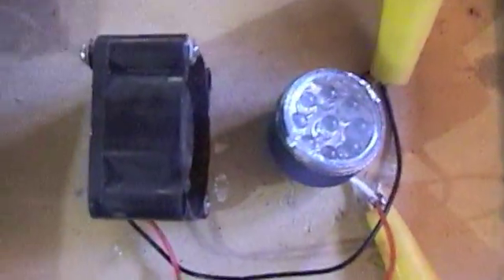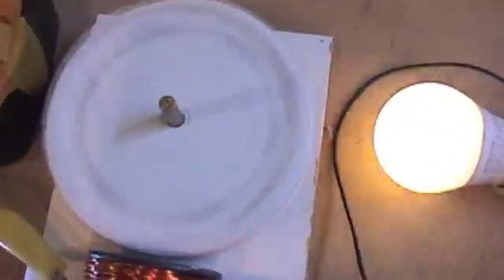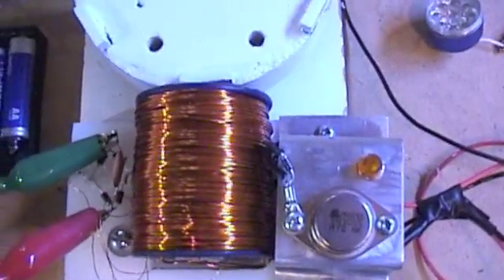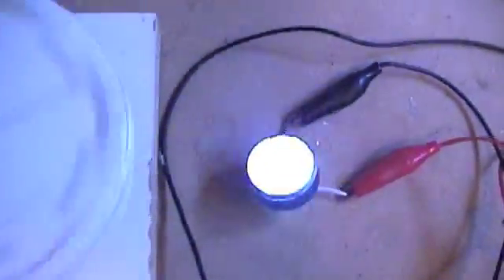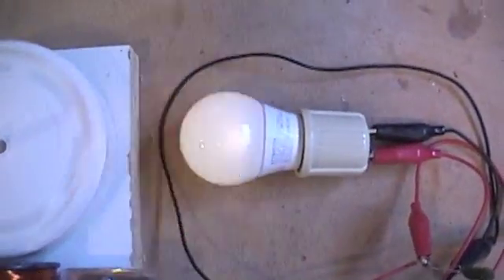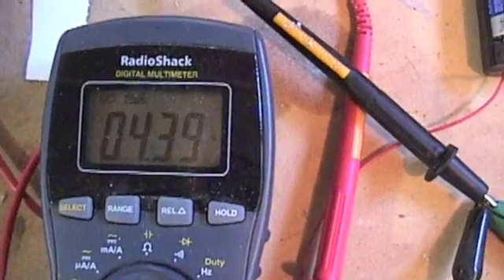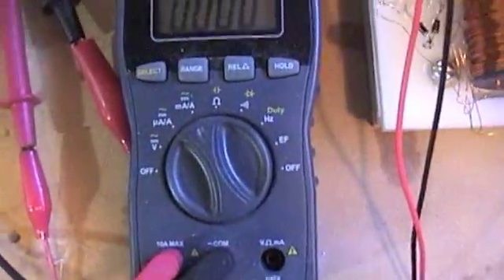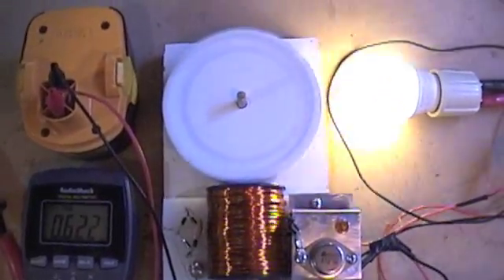Lynx Bedini Experiments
Trying to find ways to back charge more efficiently, use zero power and other fun stuff.